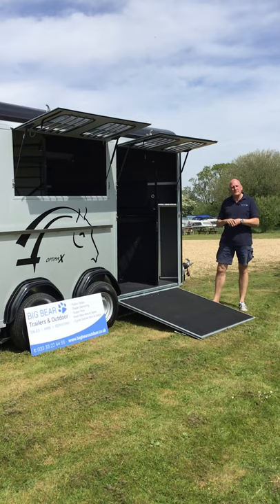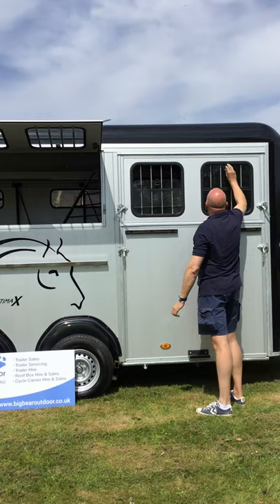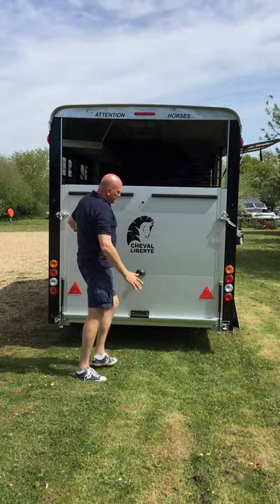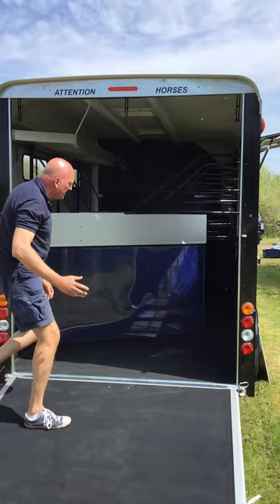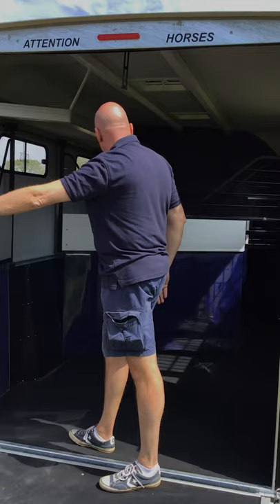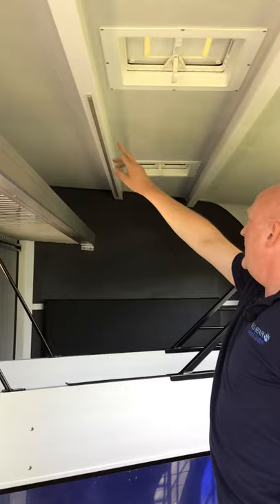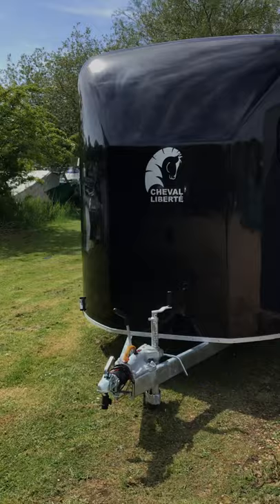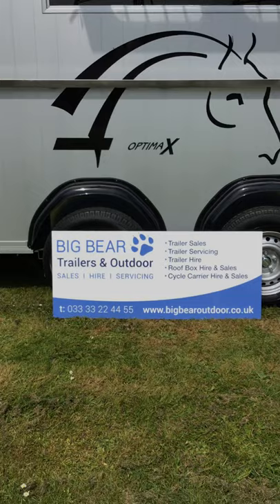Cheval Liberte Maxi 4 (Optimax) - 4 Horse Trailer *FULL REVIEW*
A review of the Stunning Cheval Liberte Maxi 4 (Optimax) - 4 Horse Trailer - offering herringbone travel for up to 4 horses together with a large walk in Tack/Saddle room facility.

🏆This superb trailer comes with the usual patented Cheval Liberte Pullman2 suspension, with its low profile chassis, near car like suspension, with coil springs and shock absorbers.

The Cheval Liberte Maxi 4 (Optimax) - 4 Horse Trailer  has a MGW of 3500kg, with an unladen weight of 1450kg.

🌟Full details of this fantastic Cheval Liberte Maxi 4 (Optimax) - 4 Horse Trailer  can be found on our website. 🌟

If you have any questions or would like to view, please call 😊

🎉We are very proud to be a Cheval Liberte main Dealer and probably hold one of the largest stocks of Cheval Liberte trailers in the UK! 👍

We are also main dealers for Anssems, Brenderup, Bockmann, Debon, Hulco, Maypole, Moetefindt, Nugent , SAS, Thule, Trigano & Woodford.

**⭐️PLEASE ALSO SEE OUR OTHER CHEVAL LIBERTE VIDEO REVIEWS ⭐️** 😁